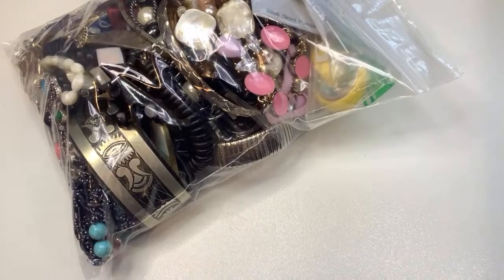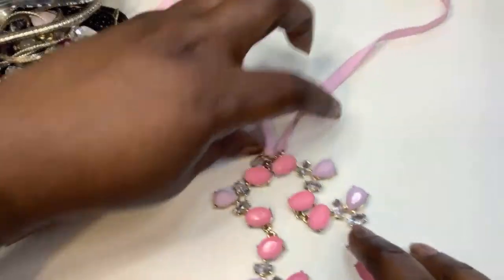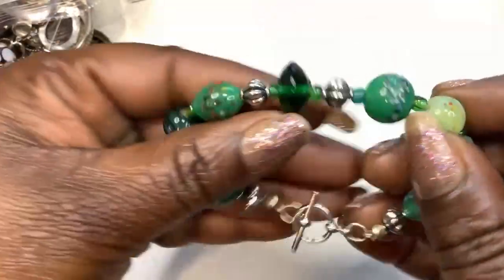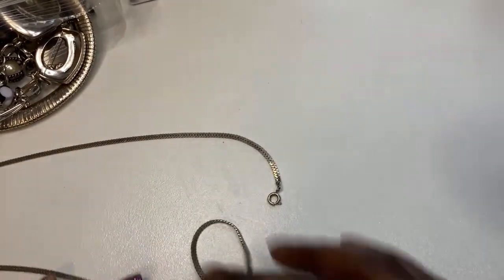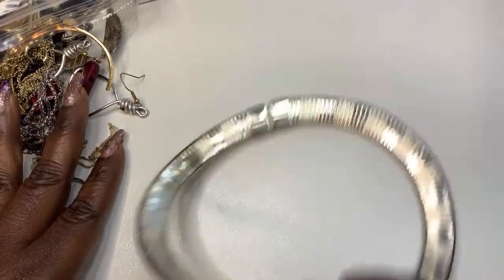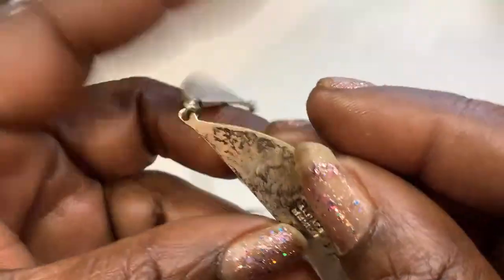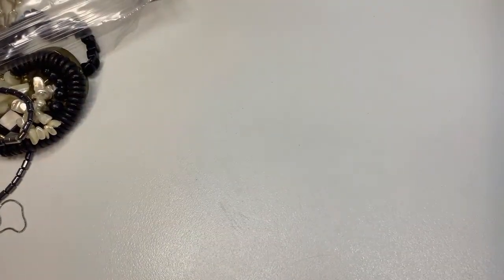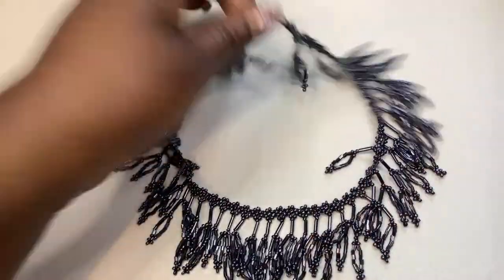Let’s go through some new jewelry